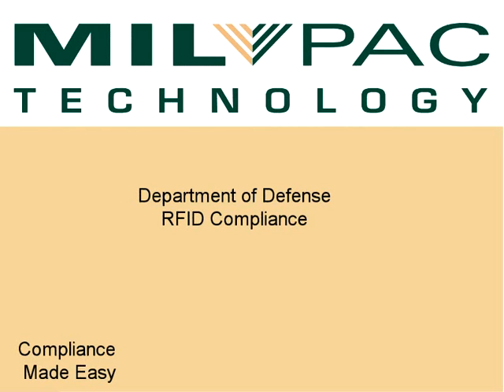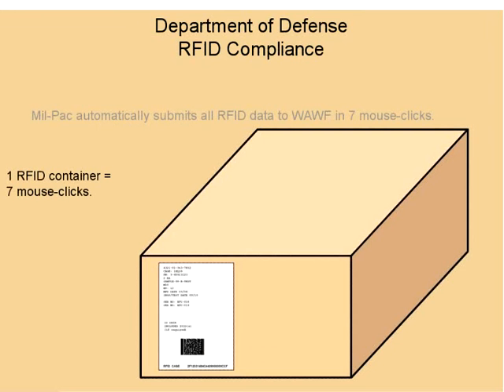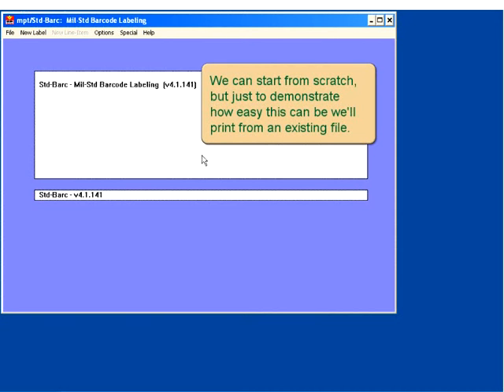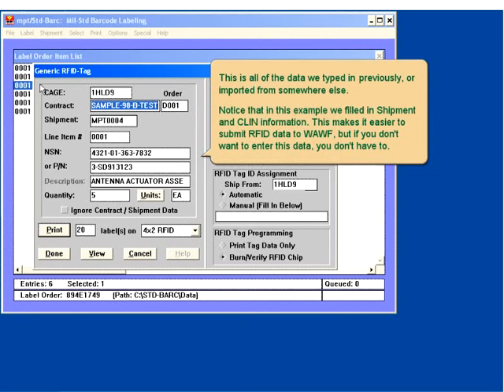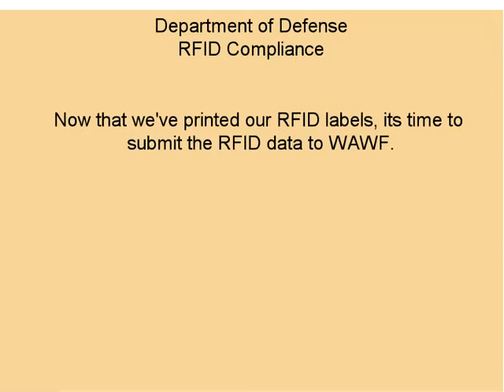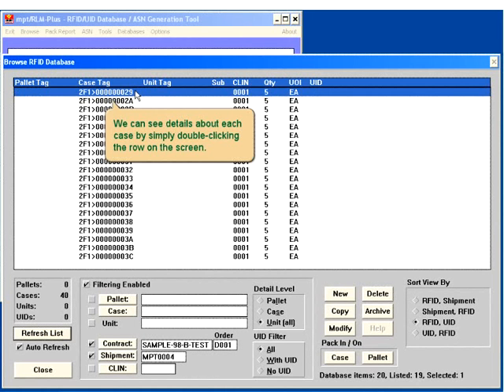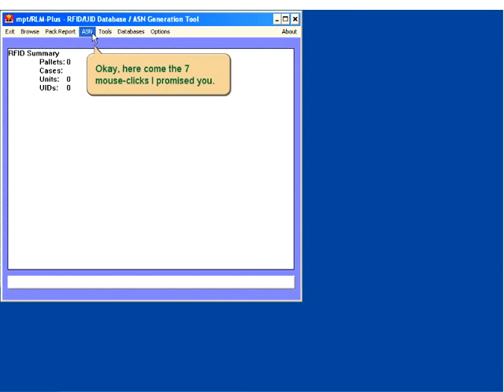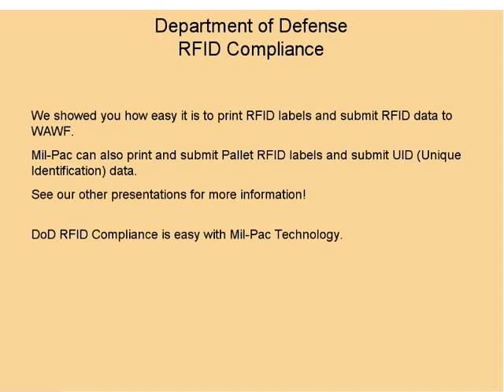DOD RFID Demonstration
See how easy it is for DOD Suppliers to submit RFID data to Wide Area Workflow (WAWF) using Mil-Pac Technology software.